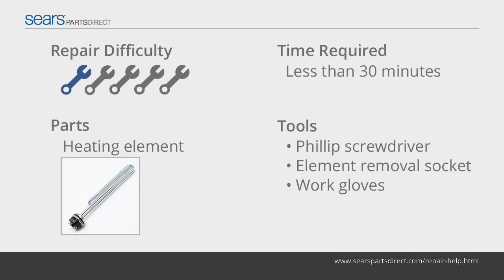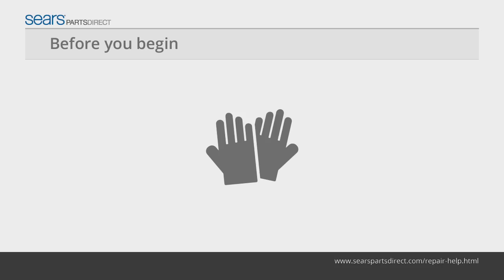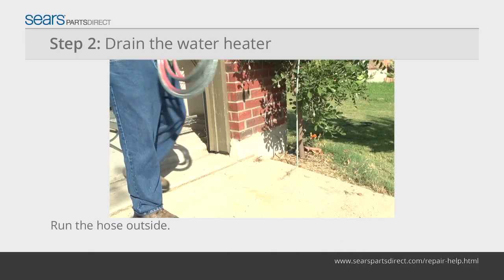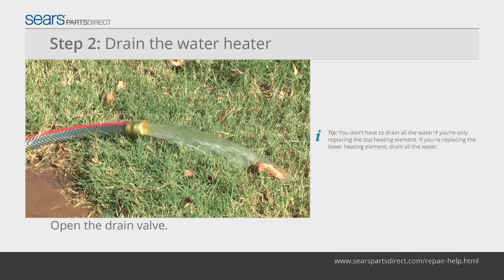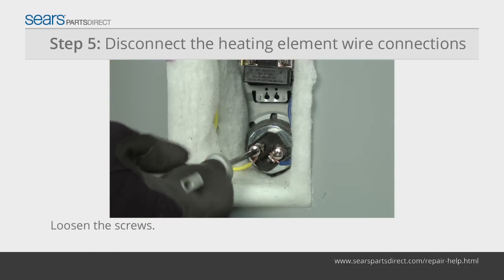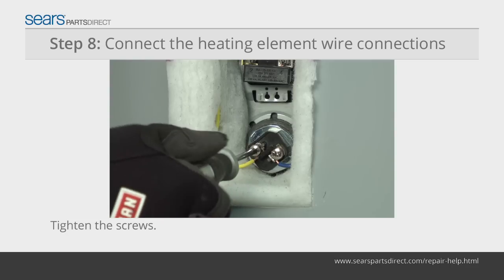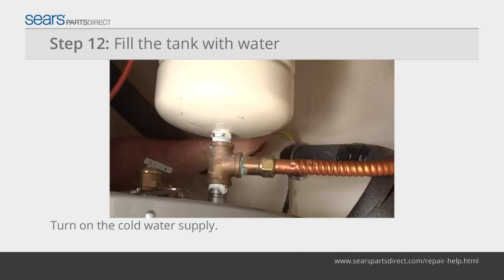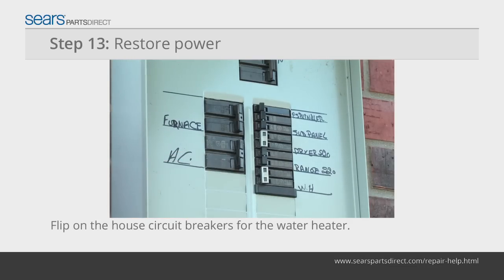How to Replace an Electric Water Heater Heating Element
This video from Sears PartsDirect shows how to replace a broken heating element in some electric water heaters. A typical electric water heater uses two heating elements to heat and maintain hot water. A defective heating element will not produce any heat, causing the water heater to make only a little hot water before it runs cold. If your water heater runs out of hot water quickly, then one of the two heating elements has probably failed and you may need to replace it.

(0:00) Introduction
(0:33) Step 1: Shut off the electricity
(0:37) Step 2: Drain the water heater
(1:01) Step 3: Remove the heating element’s access cover
(1:08) Step 4: Remove the plastic shield
(1:12) Step 5: Disconnect the heating element wire connections
(1:17) Step 6: Remove the heating element
(1:23) Step 7: Install the new heating element
(1:27) Step 8: Connect the heating element wire connections
(1:30) Step 9: Install the plastic shield
(1:36) Step 10: Reinstall the access cover
(1:40) Step 11: Close the drain valve
(1:45) Step 12: Fill the tank with water
(1:59) Step 13: Restore power

The video includes these parts. Look up your model to make sure you get the right parts for your water heater.

Transcript:
A typical electric water heater uses two heating elements to heat and maintain hot water. A defective heating element will not produce any heat, causing the water heater to make only a little hot water before it runs cold. If your water heater runs out of hot water quickly, then one of the two heating elements has probably failed. Replace it using the steps in this video. Before you begin, wear work gloves to protect your hands. Switch the two house circuit breakers dedicated to the water heater OFF. Turn off the cold water supply to the water heater. Attach a garden hose to the drain valve and run the hose outside or to a location where the water can drain. Open a hot water faucet in the house or flip the relief valve open on the water heater. Open the drain valve and allow the tank to drain until empty. Tip: You don't have to drain all the water if you're only replacing the top heating element. If you're replacing the lower heating element, drain all the water. Remove the screw on the heating element’s access cover and pull off the cover. Fold the insulation back to expose the heating element. Lift up the tab on the top of the plastic shield and pull it off. Loosen the screws securing the wires to the heating element and disconnect the wires. Unscrew the heating element from the tank using a heating element socket. Pull the heating element out of the tank. Insert the new heating element in the tank and tighten it firmly. Reconnect the wires to the new heating element and tighten the screws. Reinstall the plastic shield over the thermostat and heating element. Fold the insulation back in place. Reinstall the heating element cover and screw. Close the drain valve and remove the garden hose. Flip the relief valve to the closed position. Turn the cold water supply on to the water heater and allow the tank to fill with water. Once you see water coming out of the hot water faucet, turn the hot water faucet off. Warning: Don't restore power to the water heater until the tank is full of water.  Flip the house circuit breakers to the ON position.